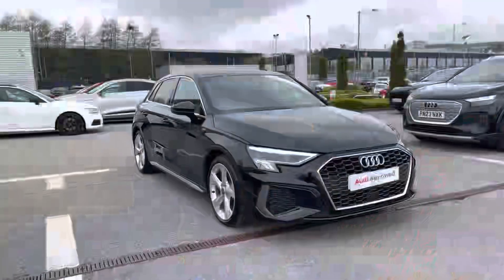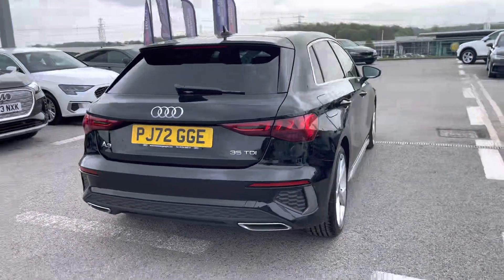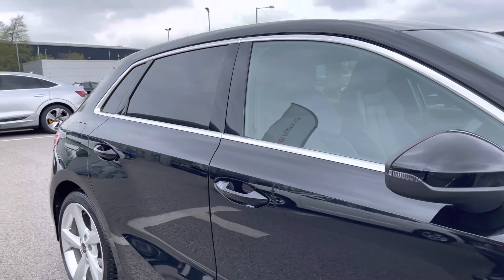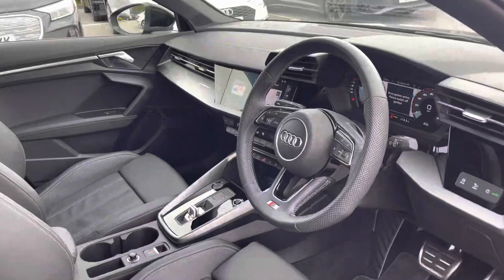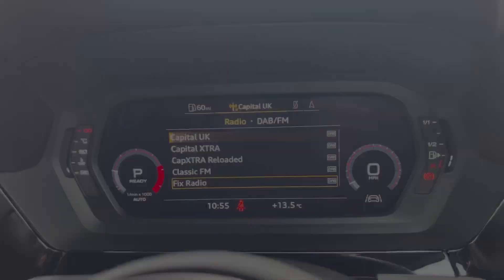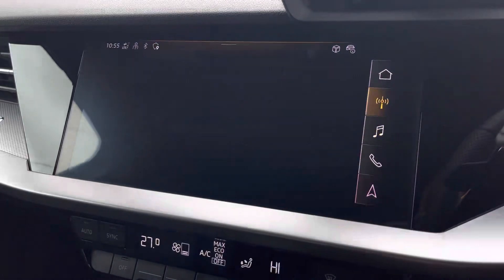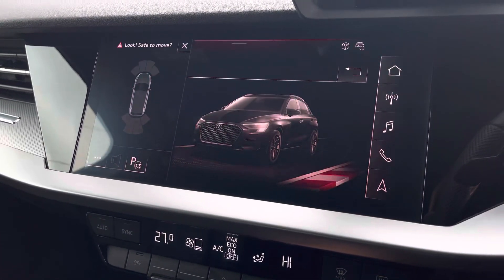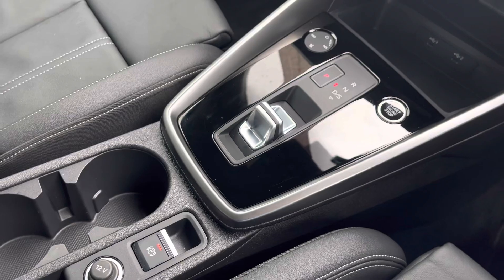Approved Used Audi A3 Sportback S Line 35 TDI 150 PS S tronic | Blackburn Audi